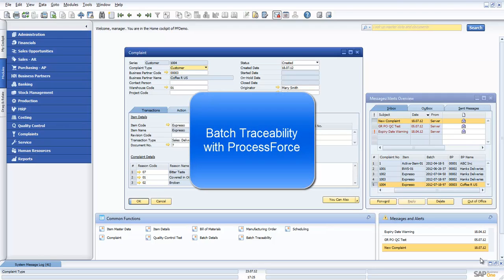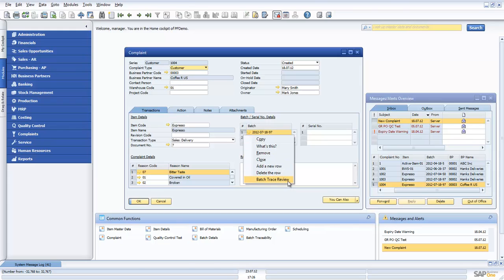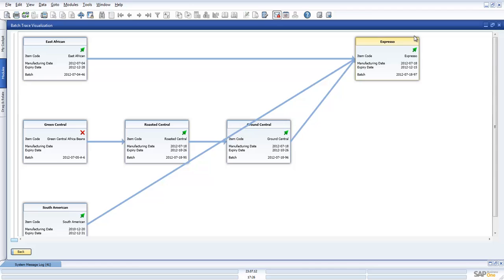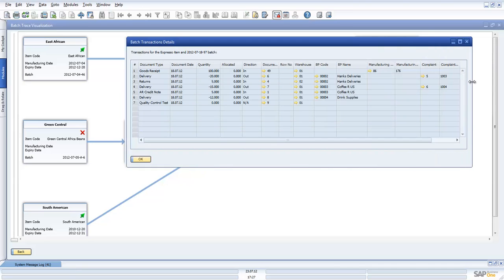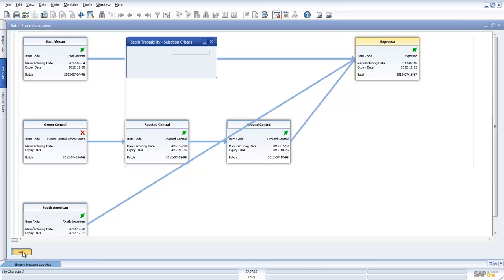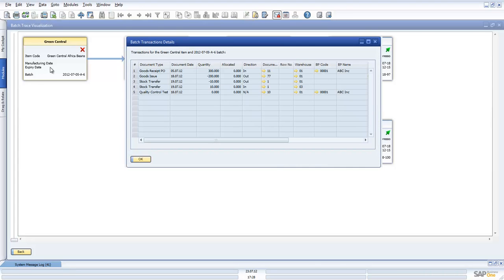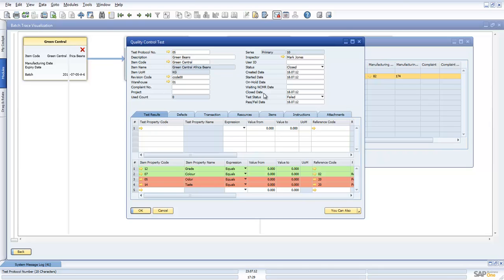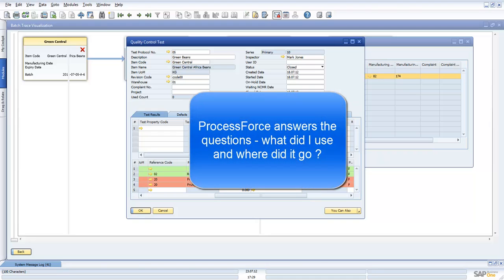How to manage your Batch Traceability requirements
For process manufacturing enterprises, Batch traceability is a mandatory business requirement for regulated industries such as food and beverage and chemicals. ProcessForce provides a simple yet powerful methodology to allows enterprises to answer the question of what did I use and where did it go